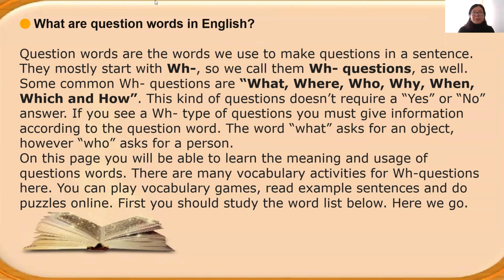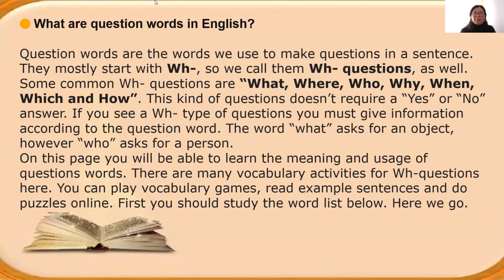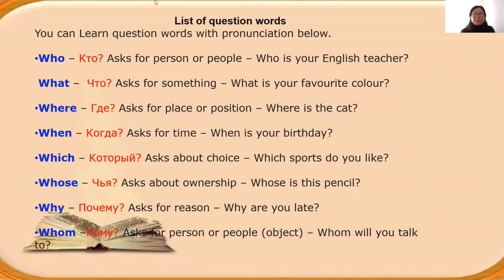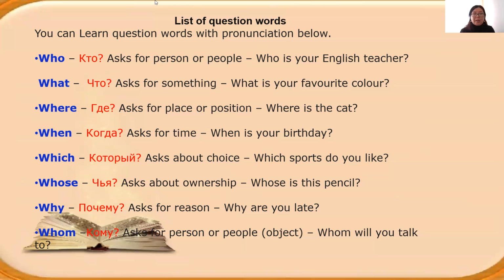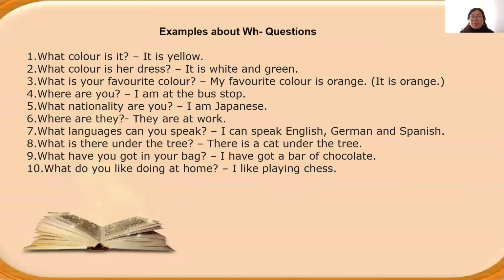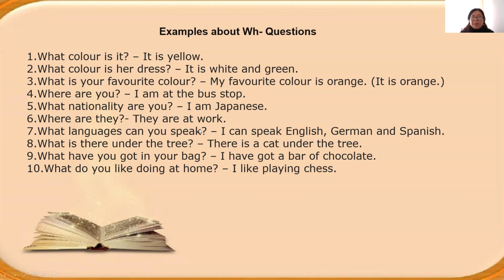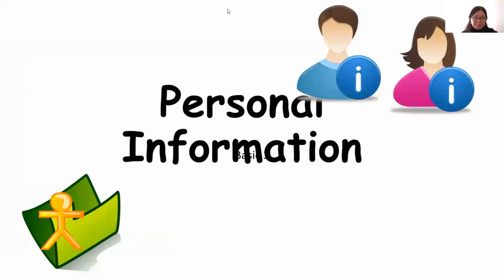Question words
Ағылшын тілін оқыту курсы
А1 қарапайым деңгей
Сабақтың тақырыбы; «Question words»
«Алматы облысының «Тіл» оқу-әдістемелік орталығының КММ Қапшағай қалалық филиалының оқытушысы — Аспандиярова Ботакөз Жораевна